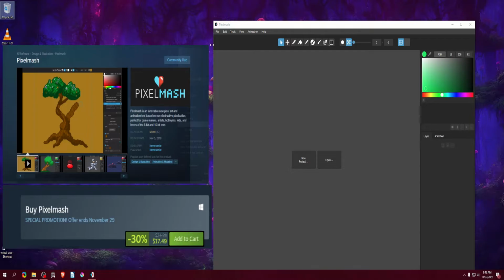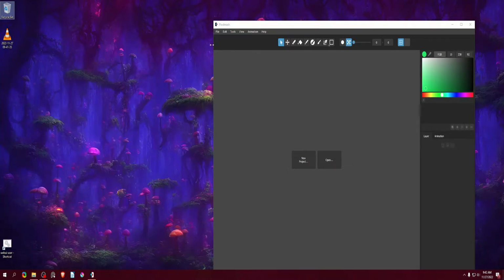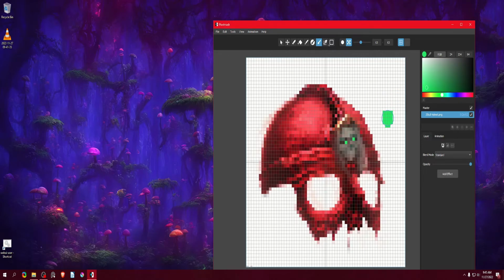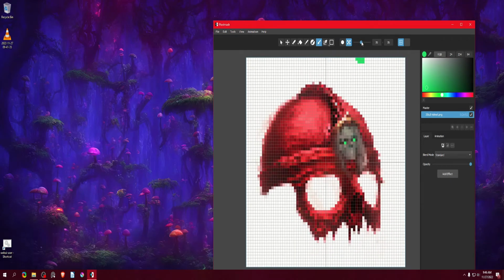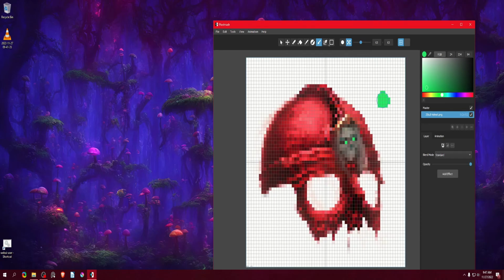Skull Helmet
I found a way to make Pixel art with my AI generations thought I would share it.

Pixabay Helmet picture I used to make my helmet.

Nitrosocke Hugging face page I know I kept saying Github in the video but I don’t feel like recording it again to correct myself again.
Aitrepreneur Great video s and teaches you a lot a good resource to have.
Interpause I forgot to mention him in the video very sorry he made the extension to have krita in Stable Diffusion.I couldn’t find a Patreon account for him but he does have a youtube channel where he plays Beat Saber.

I got a Humble bundle with some audio files for content creation and that’s where the music came from.
2-Dark Fantasy Studio- Demon's cage (seamless)
6-Dark Fantasy Studio- A death embrace (seamless)